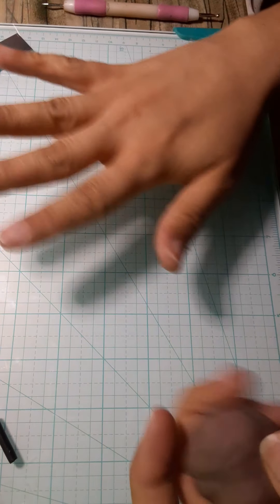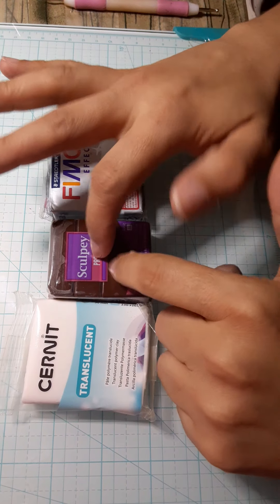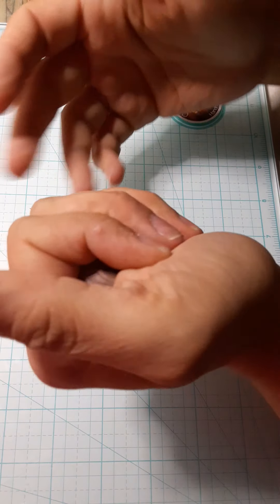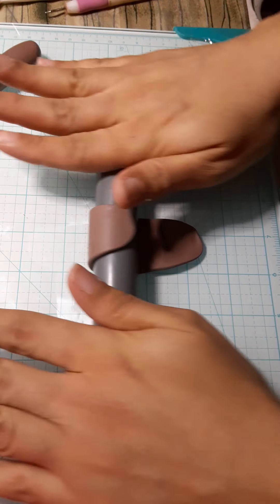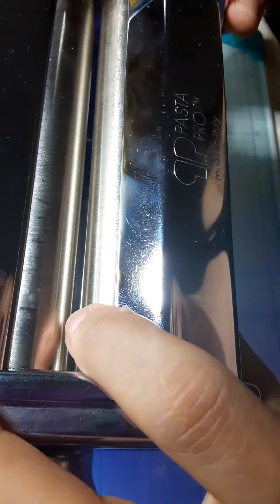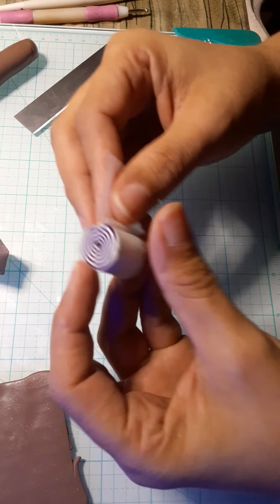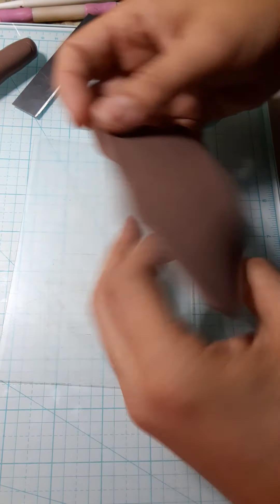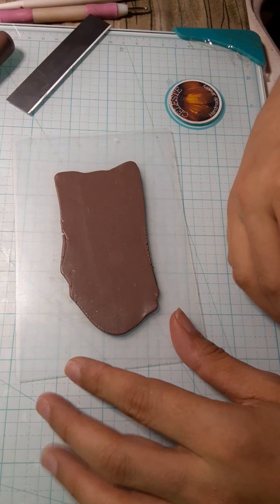What is a Slab and a Cane on polymer clay/Celeste Handmade Jewelry tutorial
Very simple basics to know about working with polymer clay. The term slab and canes, and the basic tools needed to work with polymer clay. Join my FB group Polymer Slabs Tutorials for step by steps tutorials on Textured Clay slabs.